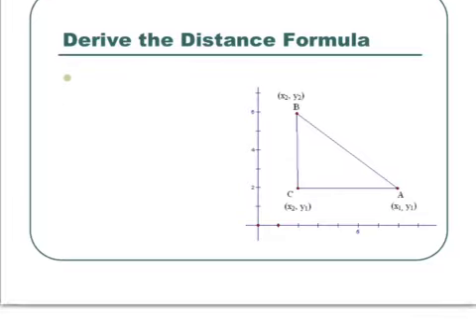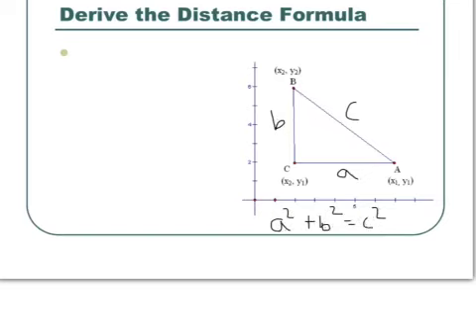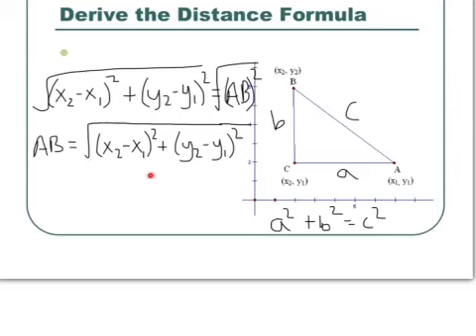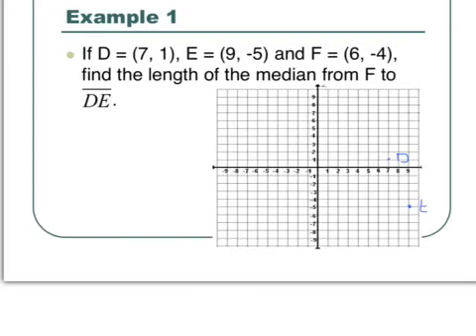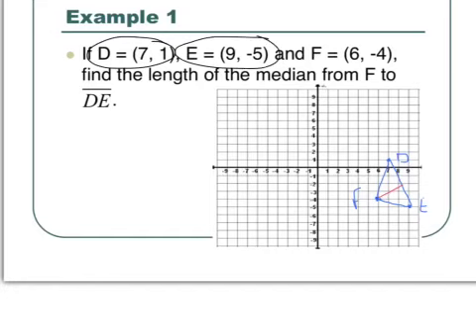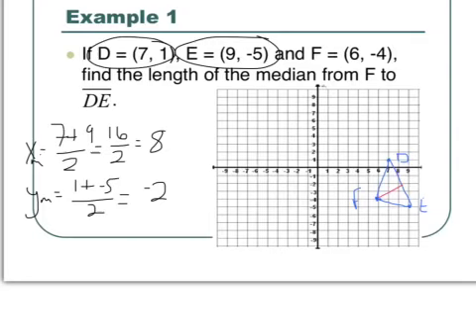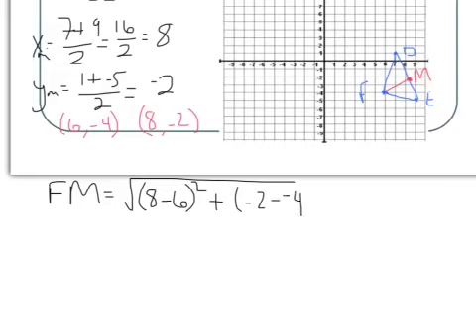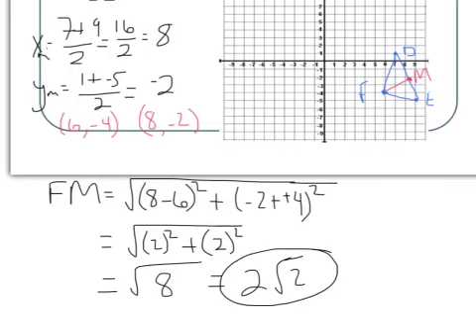9.5 distance formula - honors geometry